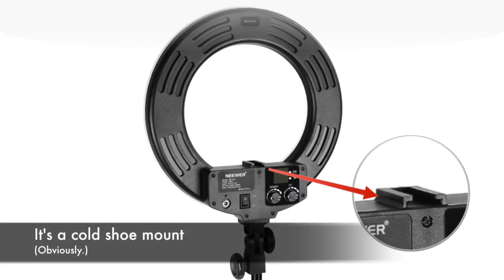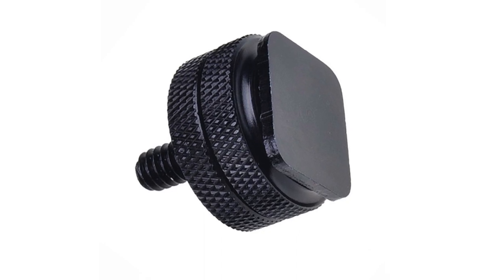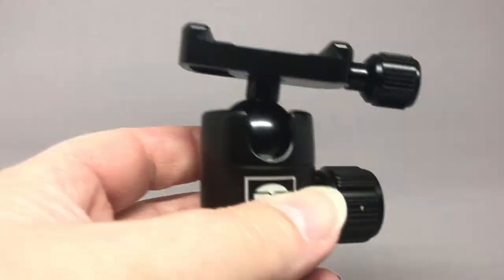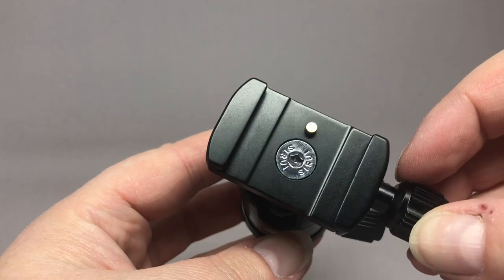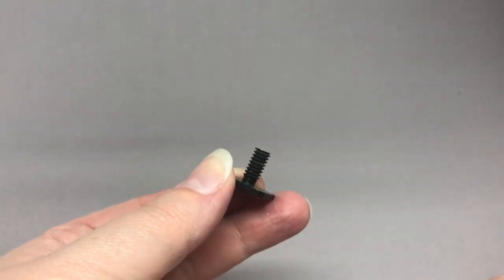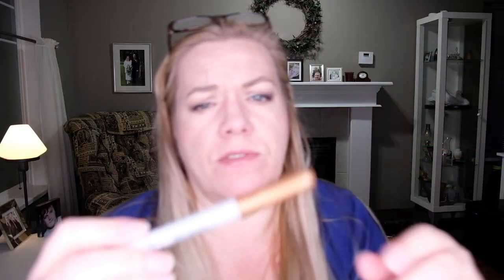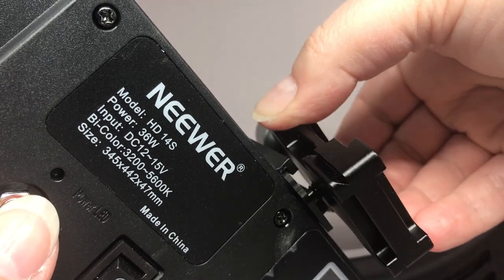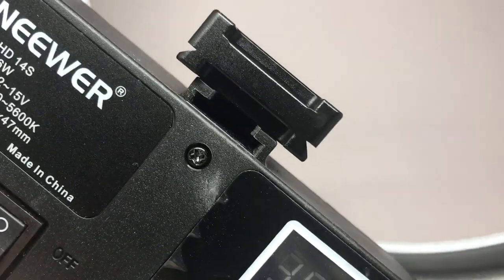How to hack your camera onto your ring light!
Frustrated with how poorly my camera was fitting inside my new ring light, I came up with a quick solution that only required a bit of hacking something for the purpose.